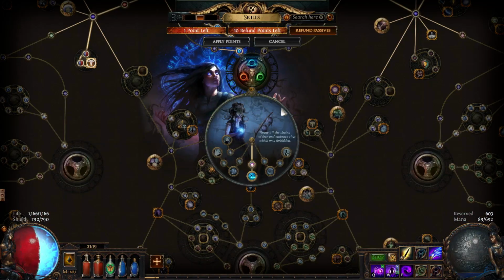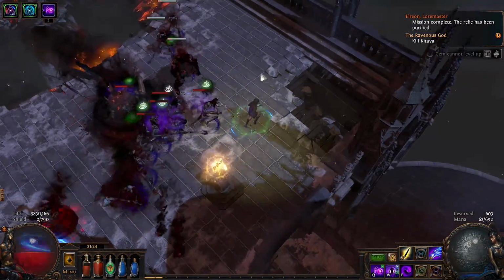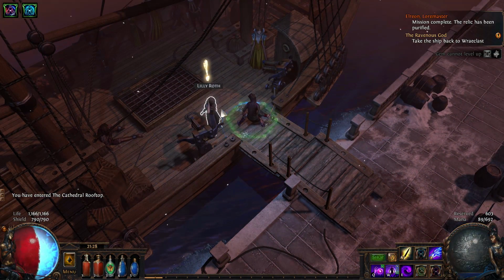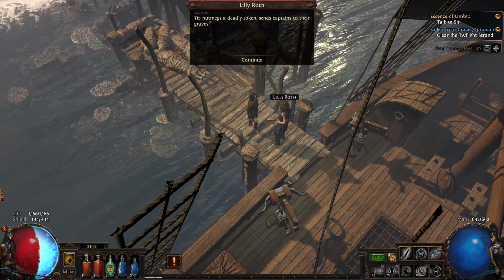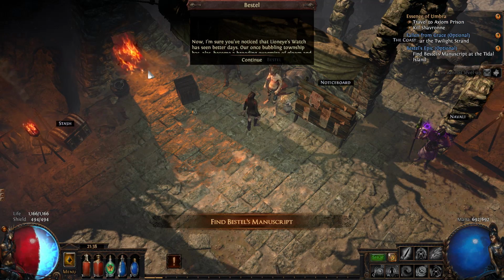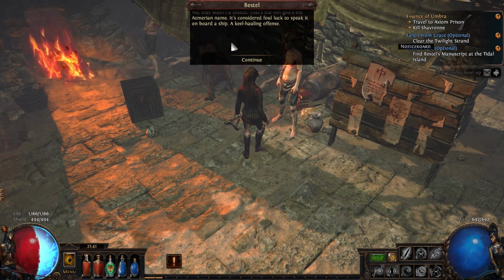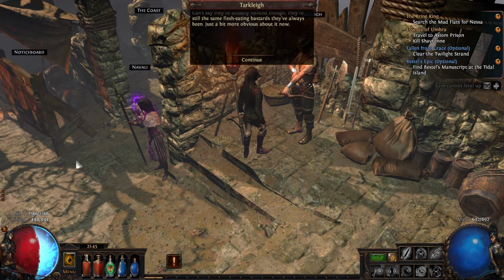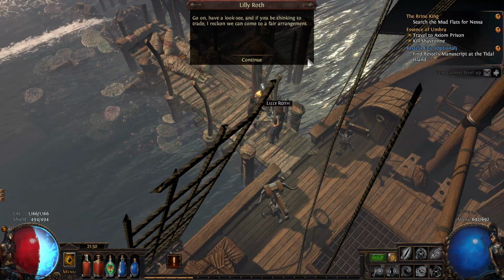Path Of Exile: Fall Of Oriath - Act 6 - Part 29.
Welcome to Wraeclast, where we take are exile witch throught the accursed lands as we go through the new content of Acts 5 - 10 by draining life and spreading contagion.